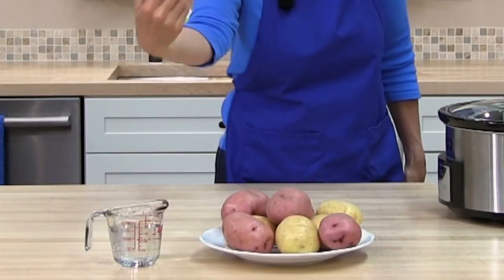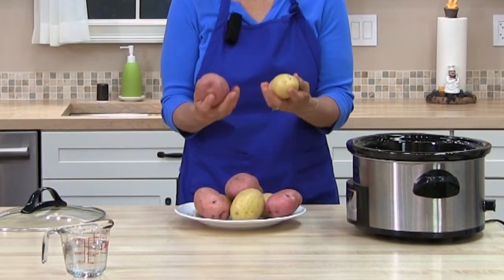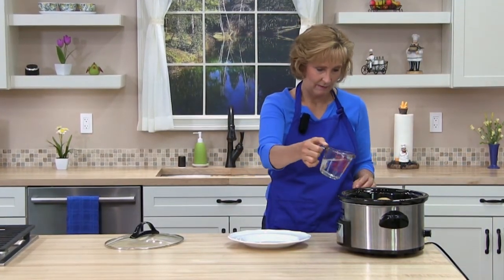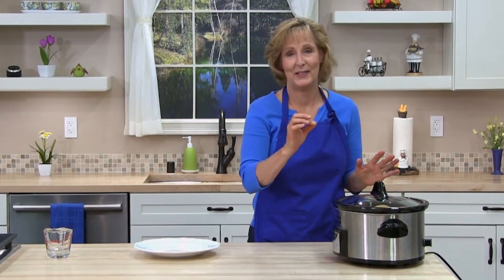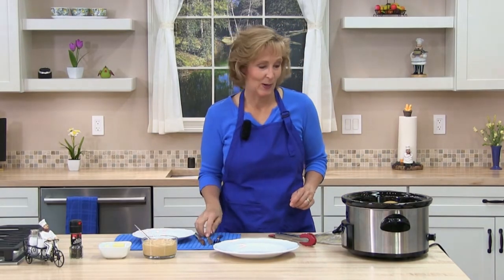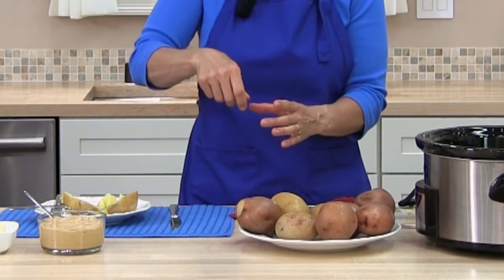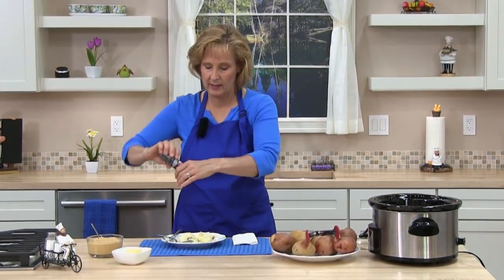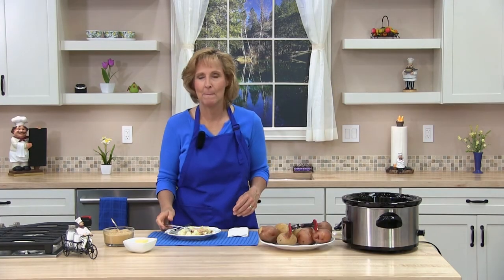How to Cook Potatoes in Your Crockpot or Slow Cooker! An Easy, Healthy Recipe!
Learn the easiest way to cook potatoes! In this cooking video Karen Breyer will show you step-by-step how to make potatoes in your crockpot or slow cooker. It is so easy! Cook lots of potatoes at once and then set out toppings for a potato bar. Everyone can customize their potatoes how they like them! If you like crockpot meals watch this cooking video and make Crockpot Potatoes today!

RECIPE: Crockpot Potatoes

INGREDIENTS:
Potatoes (around the same size)
Water

INSTRUCTIONS:
1: Scrub the potatoes under running water to clean. Cut out unwanted blemishes.
2: Add water to the crockpot or slow cooker (see chart)
3: Add the potatoes.
4: Set the crockpot to bake on high. Select time according to chart.
5: Remove the potatoes when they are done. They will be soft when gently squeezed. The skin will be firm.

Water and cooking times
One layer needs ½ cup of water. Bake on high 2 to 2½ hours.
Half to ¾ full needs ¾ cup of water. Bake on high 2 to 2½ hours.
A full cooker needs ¾ cup of water. Bake on high for 3½ hours.

NOTES:
You can select from a variety of potatoes.
Smaller potatoes will cook faster than larger ones. If you have different sizes, check the small ones early and take them out when they are done.
Small potatoes take 20 - 30 minutes less.
Do not poke potatoes with a fork. That will leave dark streaks.
Baking on low will darken the flesh.
Baking times depend on the crockpot, size of potatoes and the desired firmness.
You can cook them up to 1 - 1 1/2 hours longer before the flesh darkens.
You can plan ahead by scrubbing the potatoes and refrigerating them in a bag until needed. Remove the blemishes at baking time.
If you want, put some yams and sweet potatoes  in with the potatoes. Take them out early as they do not take as long to cook.

Watch this cooking video: How to Cook Potatoes in Your Crockpot or Slow Cooker! An Easy, Healthy Recipe!